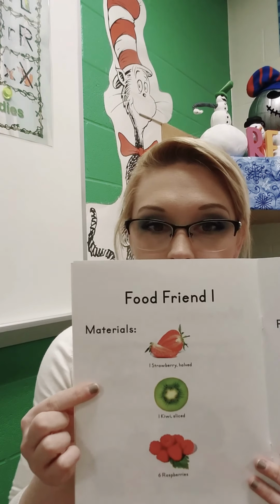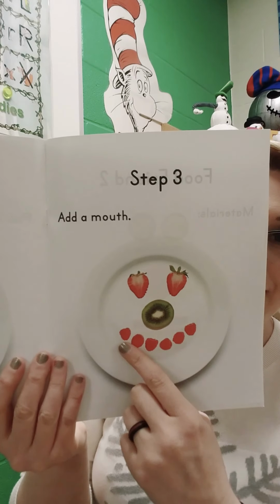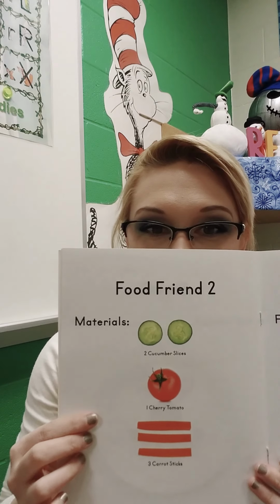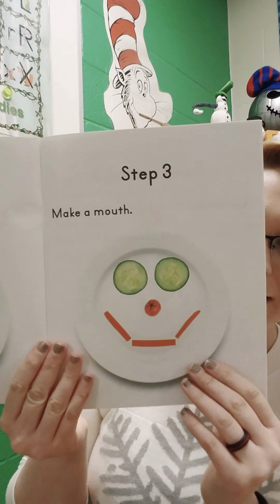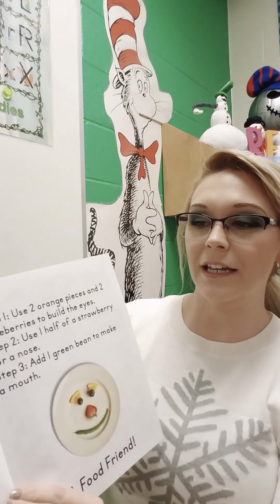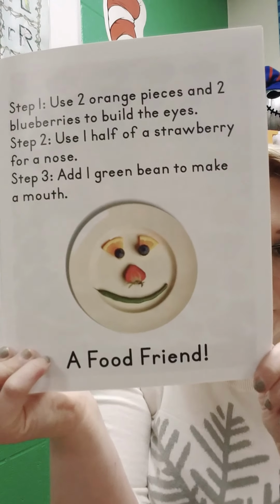"Food Friends" Read Aloud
How to Make Friends Out of Food.

An imprint of Gryphon House, Inc.

This book is part of our Connect4Learning Pre-K Curriculum and was recorded for virtual learning purposes.